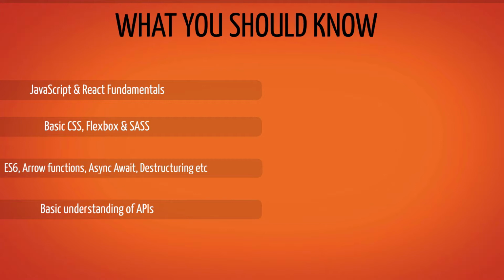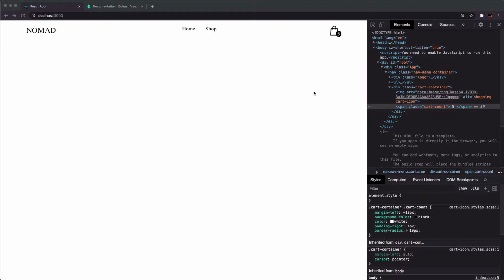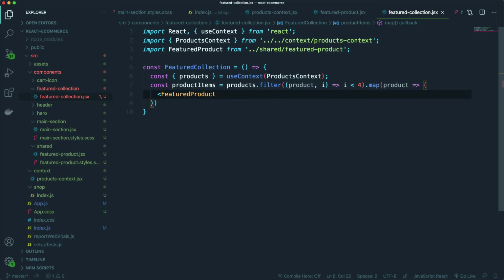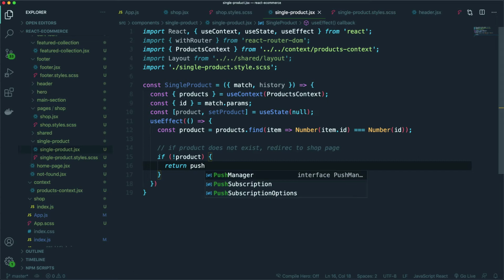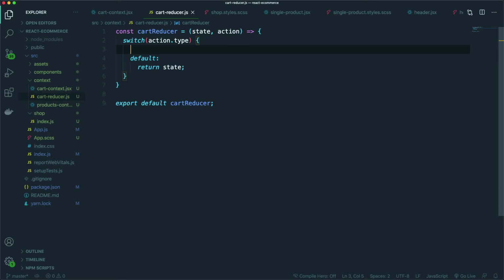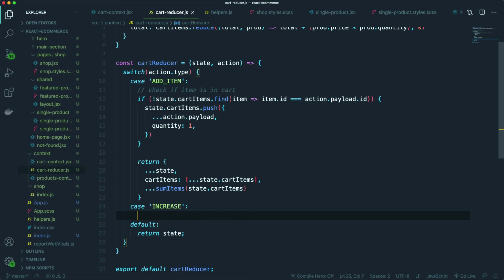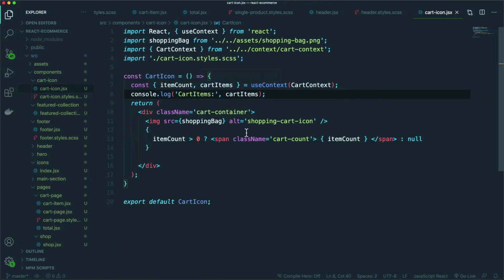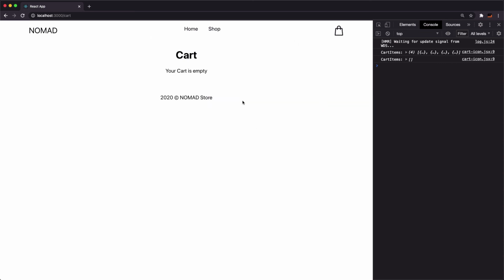React e-commerce: Build an e-commerce cart without Redux!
In this tutorial we will build a real world fully function e-commerce cart built with only functional components, hooks, & the context API.

Resources needed for the tutorial

1. Completed Front End Github repo

4. Studio Bag for homepage section

5. The CSS for the App.scss file

This is taken from the course: Stripe Masterclass With React.js & Node.js. In the course you will learn:

- Real World Backend RESTful API For Accepting Payments With Stripe
- How To Build An E-Commerce Cart with React
- How To Accept Payments With Stripe
- How To Save Customer Credit Card Information
- Learn All About Webhooks By Securely Listening For Events From Stripe With webhooks
- Learn About 3D Secure payment handling
- Learn How To Create Customers With Stripe

Chapters Timestamps:

2:03 App tour
4:35 Setup project
9:46 CSS setup
13:12 Fix Node issue
15:25 Build the header
25:48 Cart icon
34:22 Hero section
42:17 Main section
53:04 Products context
59:05 Featured collection
1:10:31 Footer
1:13:11 Layout component
1:20:00 404 component
1:23:30 Shop page
1:32:59 Single product component
2:00:08 React cart
2:01:41 Cart context
2:11:29 Add product
2:22:22 Cart helper function
2:25:01 Use add product function
2:44:54 Increase item quantity
2:52:13 Build cart page
3:39:12 Remove item from cart
3:43:44 Clear the cart
3:46:38 Persist cart data